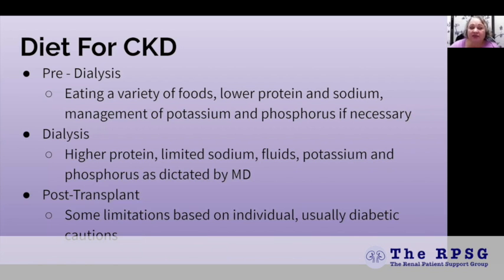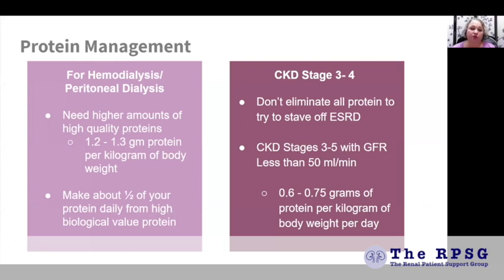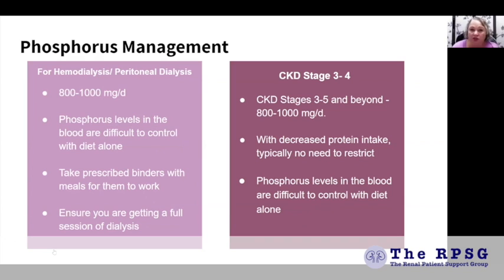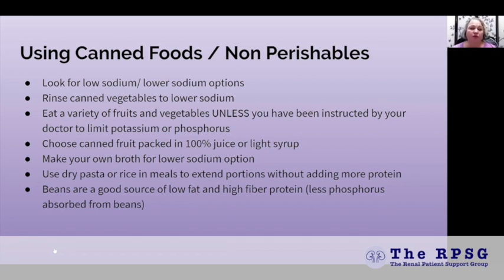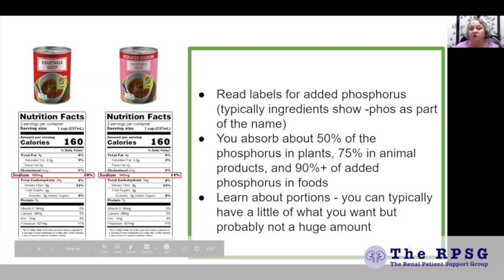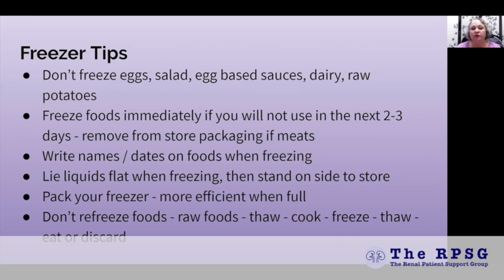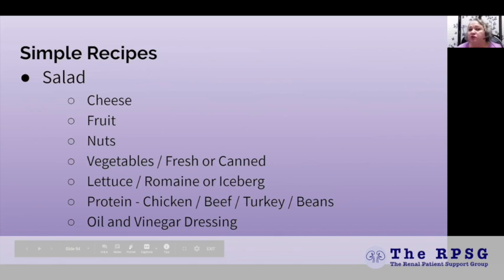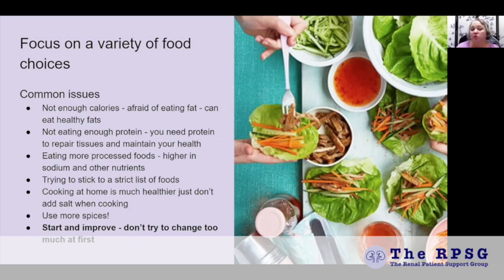Dietitian and Nutritionist, Mathea Ford provides understanding of healthy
Dietitian and Nutritionist provides a baseline understanding of how to eat healthy during time in 'Isolation' during Covid-19. This is part of RPSG-RenalMate Collaborative effort.